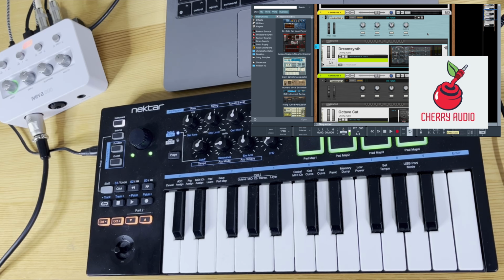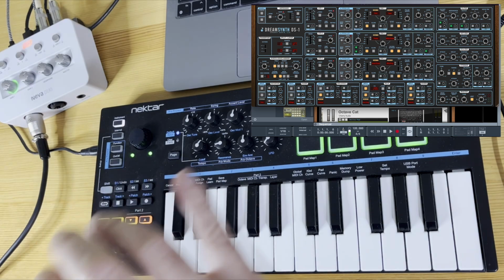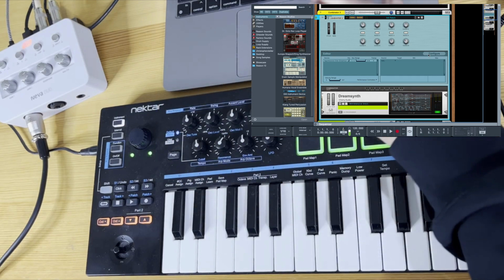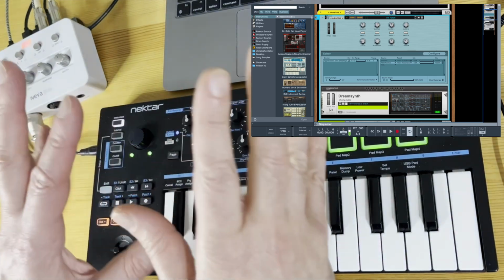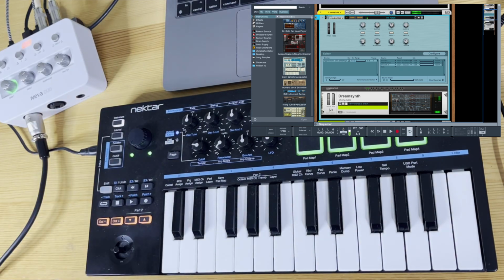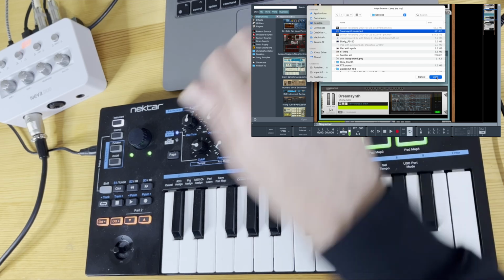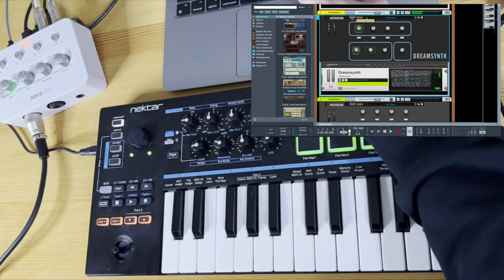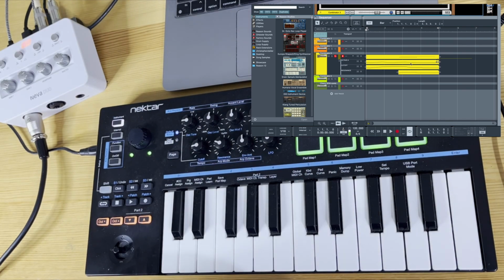Making a Reason Combinator for Cherry Audio's Dreamsynth DS-1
a quick guide to creating a Combinator in Reason 12, mapping the parameters from a Nektar LX Mini controller, and adding a custom backdrop

Gear List:
Nektar LX Mini Controller
Apple MacBook Air with Reason 12 DAW
ESI Audio Neva Duo audio interface
ESI Audio eXtra 10 headphones

Video & Audio Capture:
sE Electronics DCM8 DynaCaster microphone
Apple iPhone 13 & IK Multimedia iRig Duo